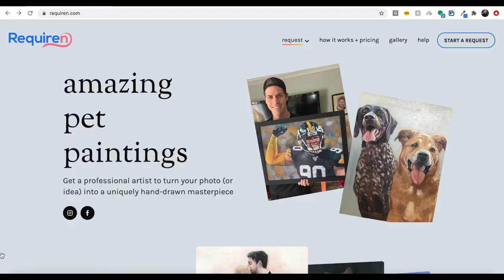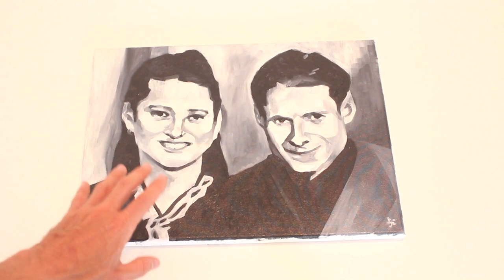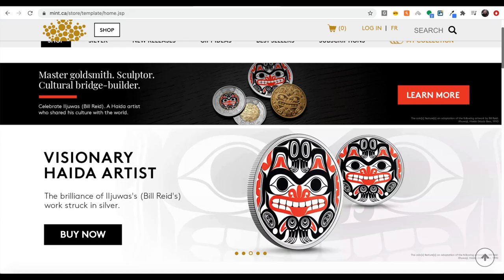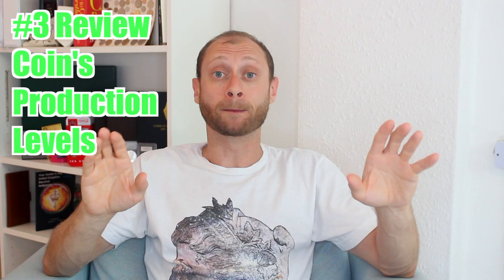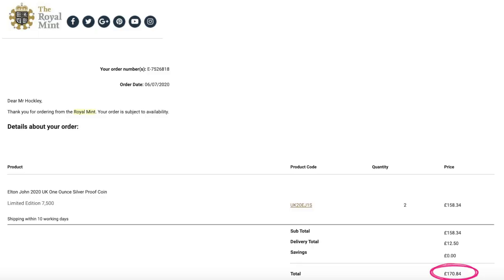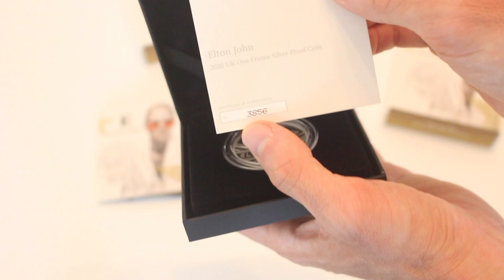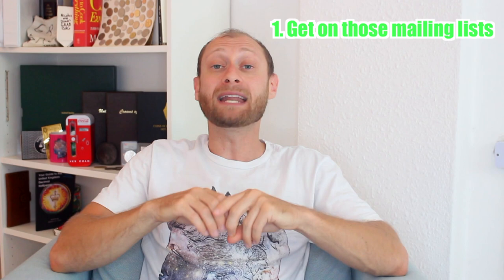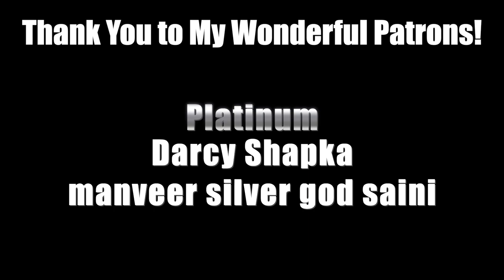I Bought This Silver Elton John Coin and So Should You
Wish you could hit up garage sales, estate sales, and flea markets this summer so you could pick silver, gold, coins, and bullion? Stuck at inside but want to make money from home with commemorative silver and gold numismatic coins? Well, watch on to see how I did with these gorgeous Elton John Silver Coins from the Royal Mint!

Cointalk.com: thesilverpicker